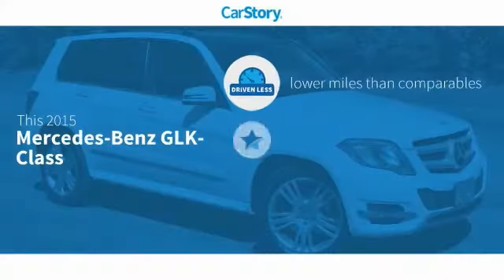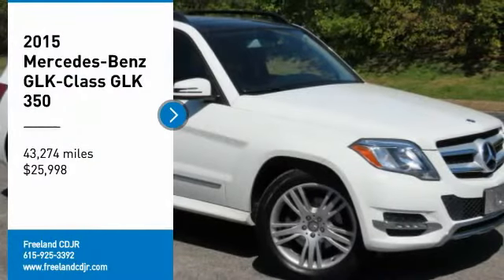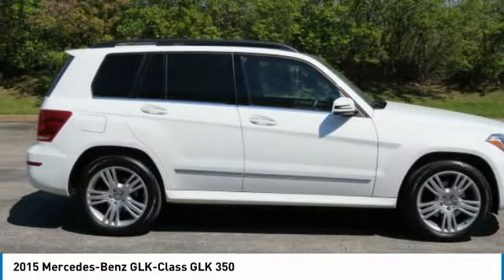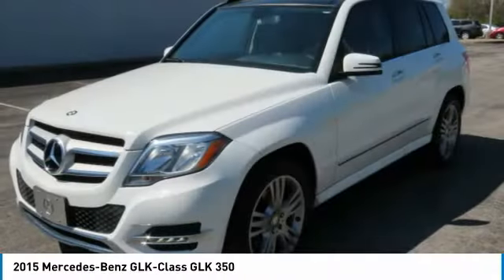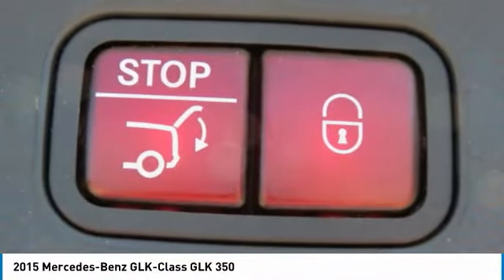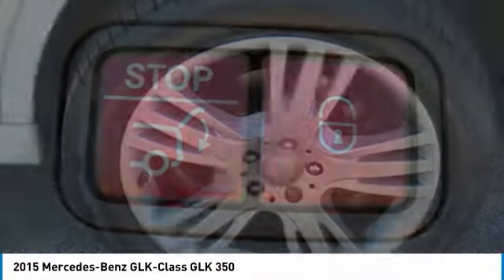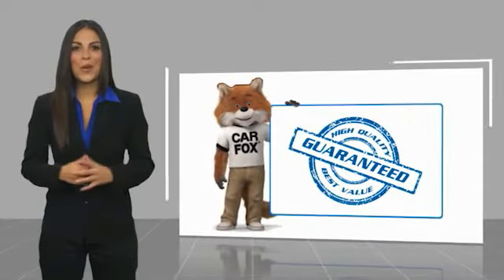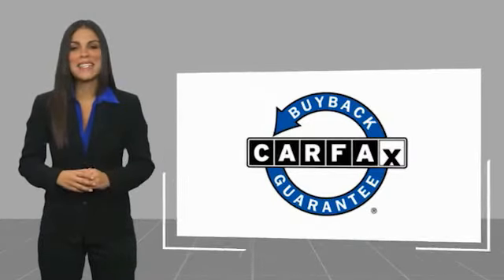2015 Mercedes-Benz GLK-Class MW631838A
2015 Mercedes-Benz GLK-Class GLK 350

Freeland CDJR
5800 Crossings Blvd

Recent Arrival! Clean CARFAX.brbrPolar White 2015 Mercedes-Benz GLK GLK 350 4MATIC 4D Sport Utility 4MATIC 7-Speed Automatic 3.5L V6 DOHC 24Vbrbrbr19 5 Triple Spoke Wheels, 3.27 Axle Ratio, 4-Wheel Disc Brakes, 6 Speakers, ABS brakes, Air Conditioning, Alloy wheels, AM/FM radio, Anti-whiplash front head restraints, Auto tilt-away steering wheel, Automatic temperature control, Bodyside moldings, Brake Assist, Bumpers: body-color, CD player, Child-Seat-Sensing Airbag, Delay-off headlights, Driver door bin, Driver vanity mirror, Dual front impact airbags, Dual front side impact airbags, Electronic Stability Control, Emergency communication system: mbrace2, Four wheel independent suspension, Front anti-roll bar, Front Bucket Seats, Front Center Armrest, Front Dual Zone A/C, Front Fog Lights, Front reading lights, Fully automatic headlights, Genuine wood console insert, Genuine wood dashboard insert, Genuine wood door panel insert, Heated Door Mirrors, Illuminated entry, Knee airbag, Leather Shift Knob, Leather steering wheel, Low tire pressure warning, MB-Tex Upholstery, Memory seat, Occupant sensing airbag, Outside temperature display, Overhead airbag, Panic alarm, Passenger door bin, Passenger vanity mirror, Power adjustable front head restraints, Power door mirrors, Power Driver Seat, Power passenger seat, Power Steering, Power Windows, Premium audio system: COMAND, Radio data system, Radio: AM/FM CD w/MP3 Capability, Rear anti-roll bar, Rear fog lights, Rear seat center armrest, Rear window defroster, Rear window wiper, Remote Keyless Entry, Roof rack: rails only, Security system, Speed Control, Speed-sensing steering, Split folding rear seat, Steering wheel memory, Steering Wheel Mounted Audio Controls, Tachometer, Telescoping steering wheel, Tilt steering wheel, Traction control, Trip computer, Turn signal indicator mirrors, Variably intermittent wipers, Weather band radio.brbrAwards:br  * JD Power Vehicle Dependability StudybrbrReviews:br  * If youre seeking a 5-passenger compact-luxury SUV with Mercedes cachet, decent practicality and understated elegance, the 2015 GLK is easy proof that youve arrived  and know exactly where youre going. Fans of efficiency, meanwhile, have plenty to like in the GLK250 BlueTEC clean diesel. Source: KBB.combr  * Solid feel; sophisticated ride and handling; powerful V6 engine; efficient diesel model; luxurious, impeccably crafted cabin; abundant safety features. Source: Edmundsbr  * The 2015 Mercedes-Benz GLK-Class has an aggressive stance, with gorgeous sculpting on its side profile, a bold oversize grille, and large windows for superb visibility. It is offered in two models, the GLK250 BlueTEC, and the GLK350. The GLK250 BlueTEC comes equipped with a 200hp, 2.1L twin-turbo clean diesel engine, paired with a 7-speed automatic with shift paddles. The GLK350 has the same transmission, but is packing a 302hp, 3.5L, gasoline Direct Injection V6 engine under the. While both models offer 4MATIC all-wheel drive, the GLK350 also gives you the option of available Rear-wheel Drive. The experience of the GLK interior is simply superb, and will immerse you in comfort and luxury. It is finished with soft-touch materials, and possesses an intuitive and clean instrument panel, Burl Walnut wood trim, and 8-way power-adjustable front seats. Option packages abound for the GLK-Class. There is the available Premium 1 Package, which features items such as a power lift gate, panorama roof, and media interface. Or, the optional Leather, Lighting, or Interior Ambient Lighting Packages might be to your liking as well. The available Multimedia Package is tough to resist with a 7-inch color screen, navigation system, rear view camera, 10GB of space for your music, and Dolby Digital 5.1 sound if you also order the available harman/kardon sound system. Further, it boasts improved Voice Control for navigation, telephone and audio. Plus, the optional Lane Tracking Package give